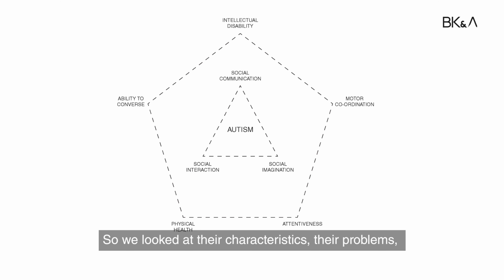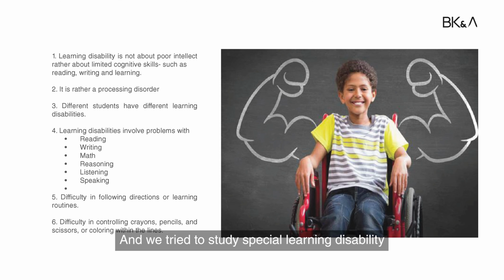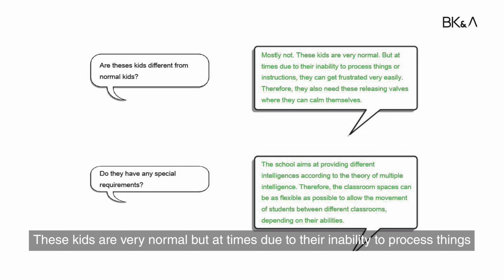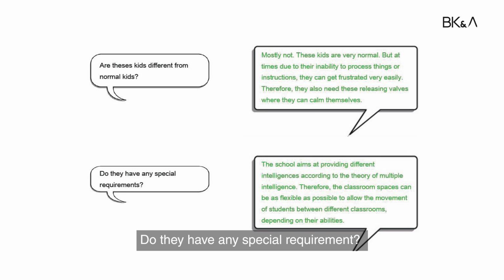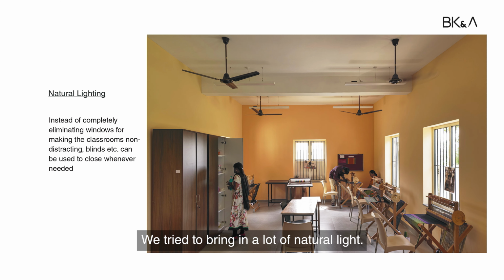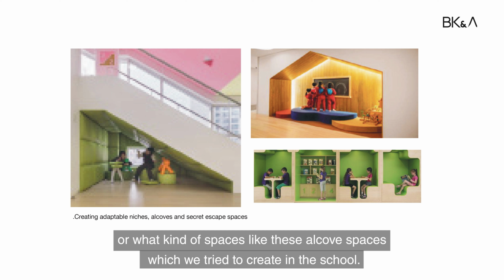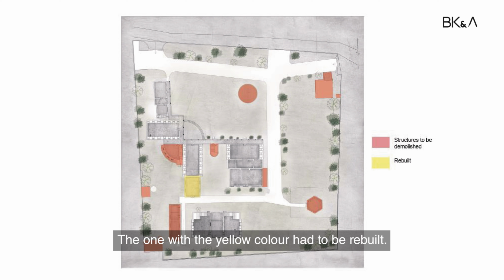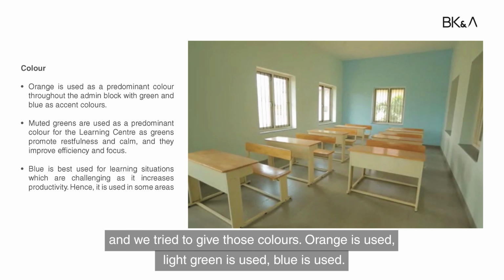Designing a Built Environment for Children with Autism and Specific Learning Disorder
What makes designing schools for autistic children different from the typical school design? Can a sensory "normal" environment be built for them? How are the requirements for a child with a special learning disorder different from those with autism?

This talk by Dr. Benny Kuriakose at Anant National University opens a multitude of questions that arose while designing the Sankalp The Learning Center and Special Needs School in Kolappancheri, Chennai, that provides remedial teaching to children with Autism Spectrum Disorder and Special Learning Disorder. The projects posed various challenges, which led to a design that was unlike the brief given, which in turn brought about significant change in the lives of the children. The great response and appreciation from the parents and the faculty were a pleasant surprise to the team. Sankalp School, which was also awarded first by E.W. Ranking India, is an instance where the design proved successful in several aspects.

What were these changes in terms of design? What is unique is that these changes are simple and nothing out of the ordinary. The design does not adapt to a building; rather, the building is specially designed for them. The concept seeps from the depths of the soil and is rooted in the traditions and culture of the place, which makes the building unreplicatable. It is truly one of a kind.